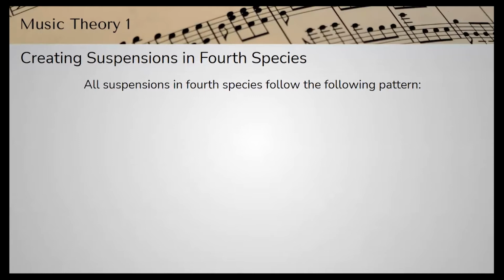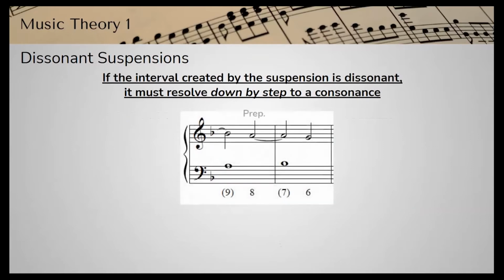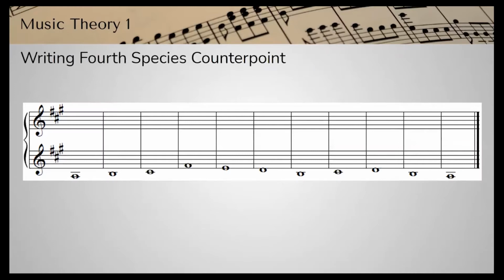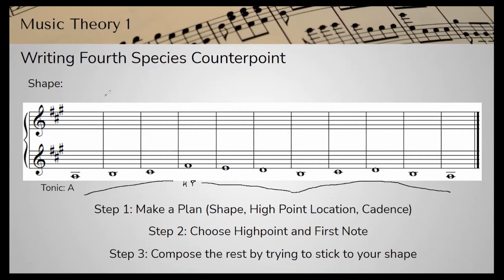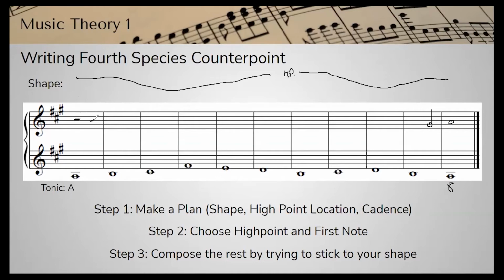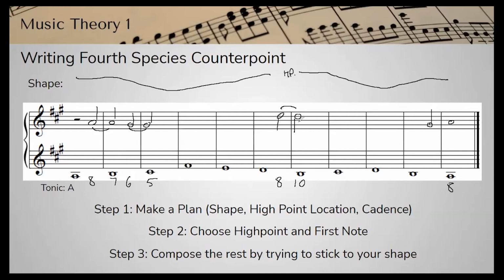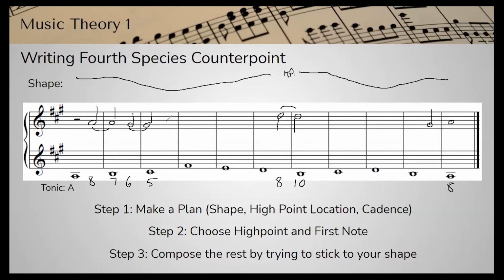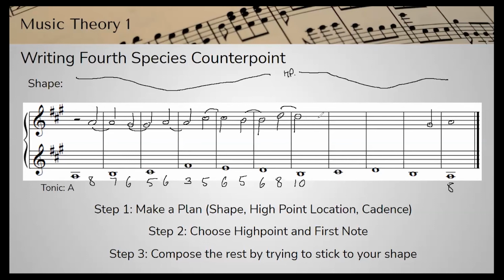Music Theory 1 Module 25